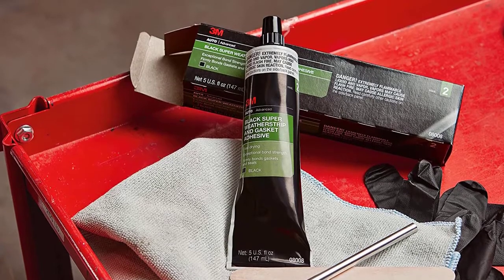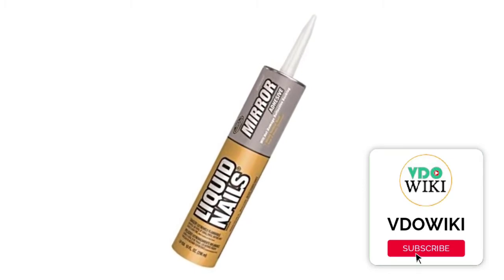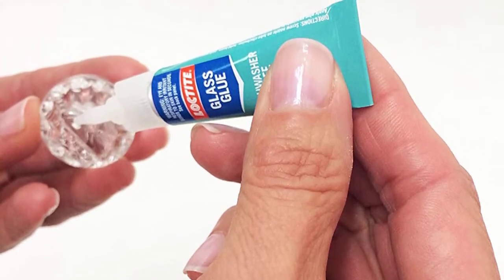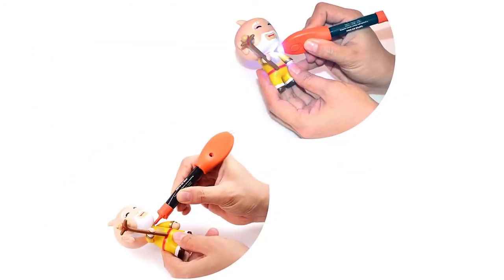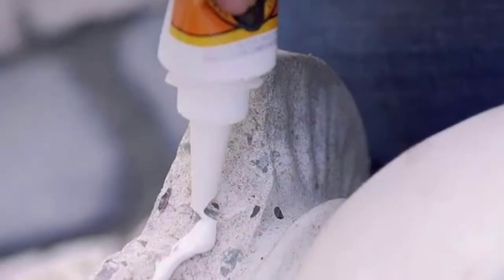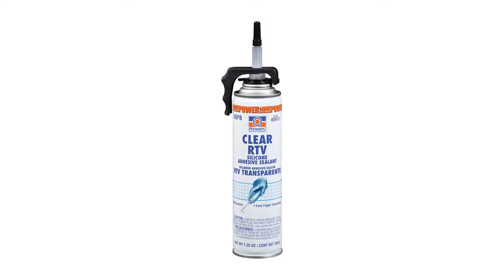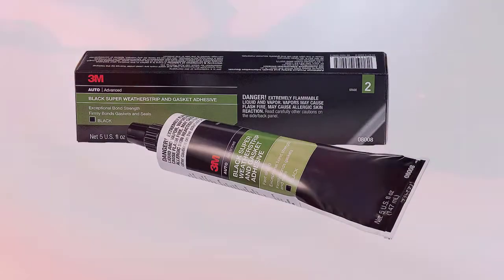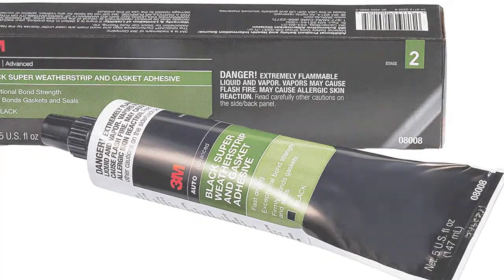Best Glue For Car Side Mirror Reviews - Top 6 Picks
Best Glue For Car Side Mirror
See update price & customer reviews of top 6 glue for car side mirror:
►USA Links◄

➜ 1. LIQUID NAILS LN930 [Amazon]
➜ 2. LOCTITE 233841 [Amazon]
➜ 3. GUGUYEAH ‎6Z-DQAZ-AVWQ [Amazon]
➜ 4. GORILLA 8020001 [Amazon]
➜ 5. PERMATEX 85913 [Amazon]
➜ 6. 3M 08008 [Amazon]
Are you searching for the best glue for car side mirror?

If so, you are in the right place to get essential information on glue for car side mirror.
In This glue for car side mirror Review Video, We Will show you 6 top rated glue for car side mirror. We made this list based on our personal opinion based on their price, quality, durability, brand reputation, User Feedback and other related issues.

Jump to the Section:
00:00 Introduction.
00:24  LIQUID NAILS LN930 Reviews.
‎01:14  LOCTITE 233841 Reviews.
02:15  GUGUYEAH ‎6Z-DQAZ-AVWQ Reviews.
03:15  GORILLA 8020001 Reviews.
04:10  PERMATEX 85913 Reviews.
05:07  3M 08008 Reviews.